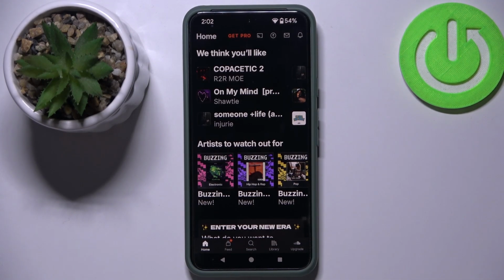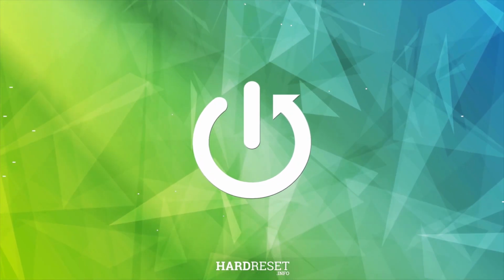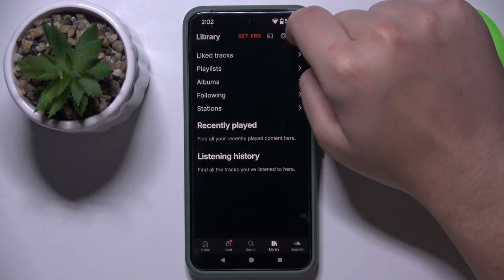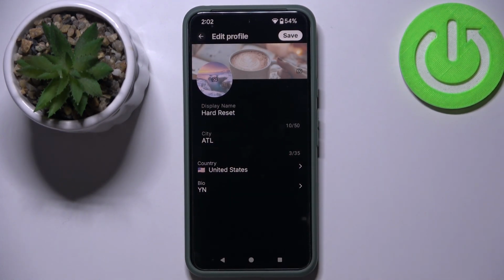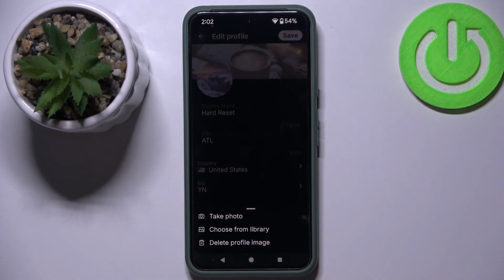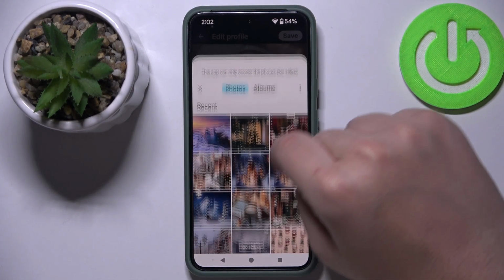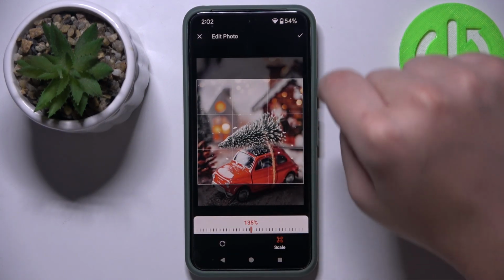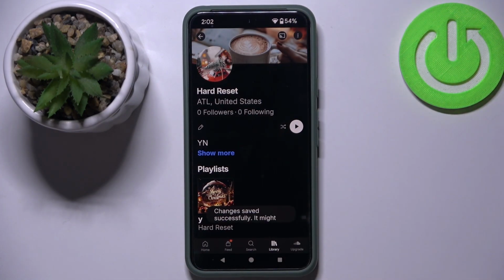SoundCloud App - How to Change Your Profile Cover? | Customize Your Profile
Hi there! Changing your profile cover on SoundCloud is a great way to express your style and make your profile stand out. We’ll guide you through updating your cover image step-by-step. A personalized profile helps attract more listeners to your music.

How do I change my profile cover on the SoundCloud app?
Where is the option to upload a new profile cover?
What file formats and sizes are supported for the cover image?